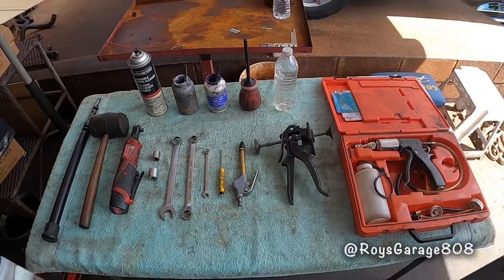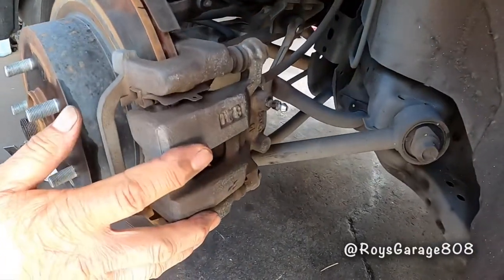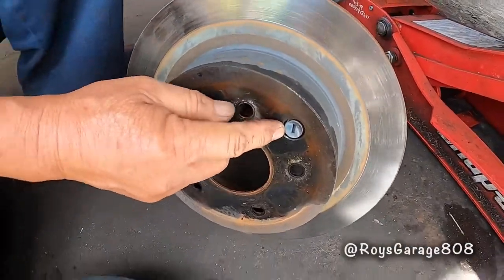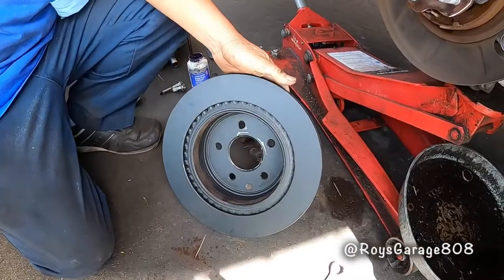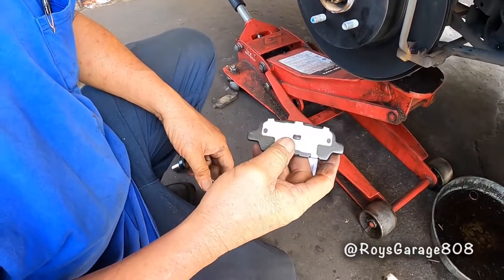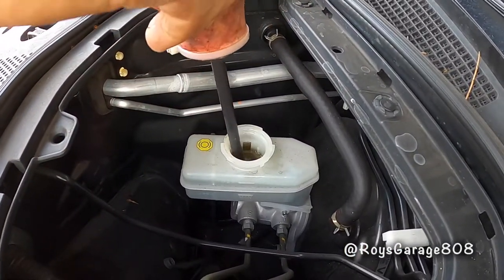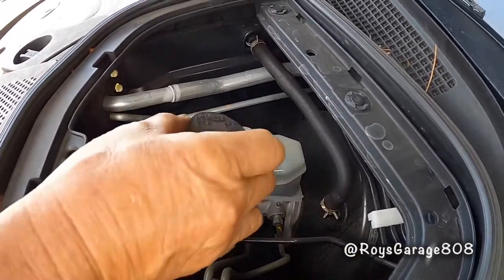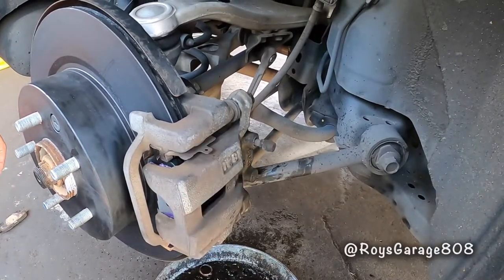How to Replace the Rear Brake Pads & Rotors on a 2008 Infinity M 35S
Easy to follow step-by-step guide on how to replace your rear brakes. If you have any questions, drop them in the comments below and I'll get back to you when I can.

Tools Used:
-Hood prop.
-Rubber mallet.
-3/8in ratchet.
-14mm socket.
-19mm socket.
-14mm wrench.
-19mm wrench.
-8mm wrench.
-Small flat tip screwdriver.
-Air gun.
-Caliper piston compressor.
-Phoenix brake flush gun.
-Brake clean.
-Anti seize.
-Ceramic grease.
-Suction ball.
-Water bottle with a hole in cap.

Parts Used (for rear):
-Brake pads.
-Rotors.